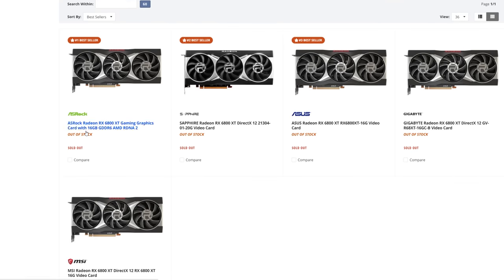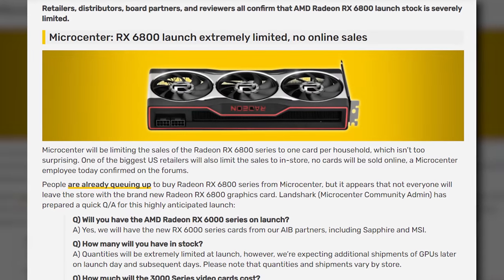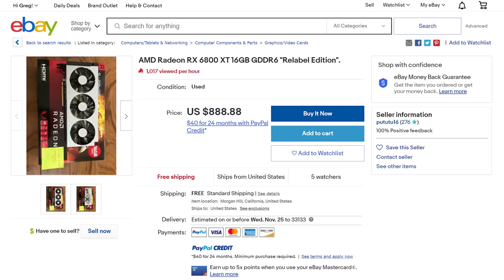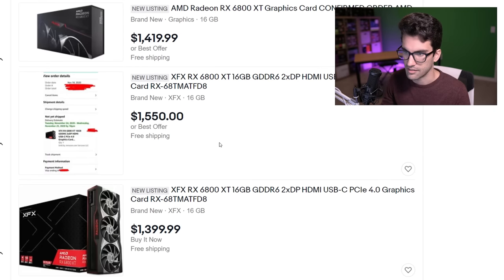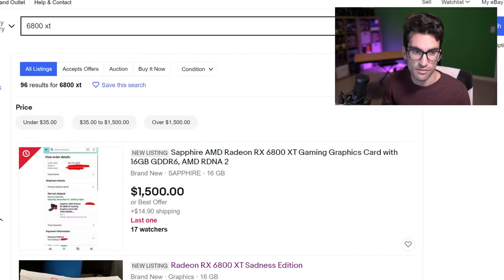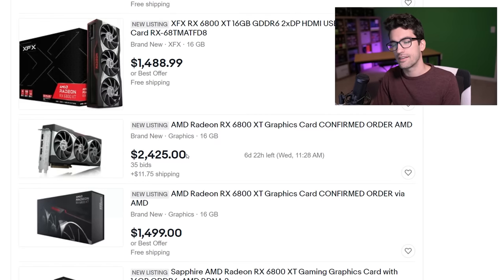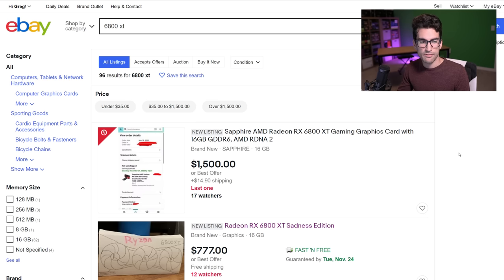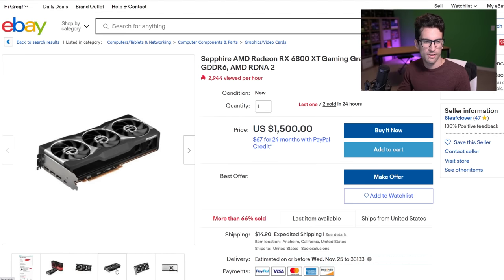This Graphics Card Launch Was a Disaster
Let's talk about this ridiculous RX 6800 & 6800 XT launch...

Shop graphics cards tested in this video on Amazon (when available at or near MSRP):
AMD Radeon RX 6800 XT
Gigabayte RTX 3080 Gaming OC
MSI RTX 2080 Ti Ventus
EVGA RTX 2080 Super XC

For those interested, AMD hosted a Q&A on their subreddit today. The feedback from fans was intense

2x Pixio PX277 Prime 165Hz IPS Monitors